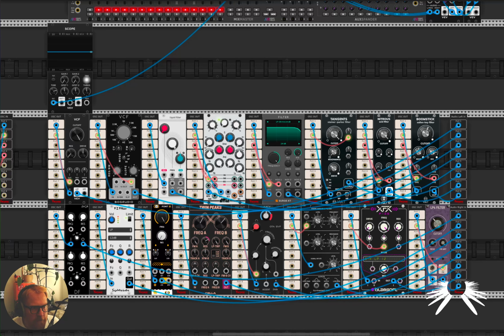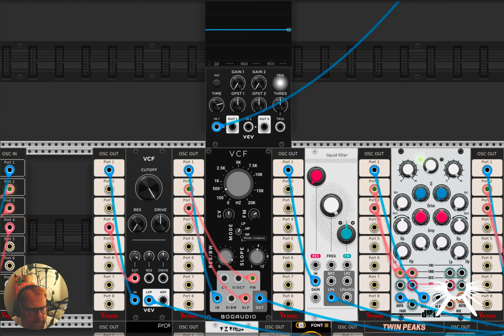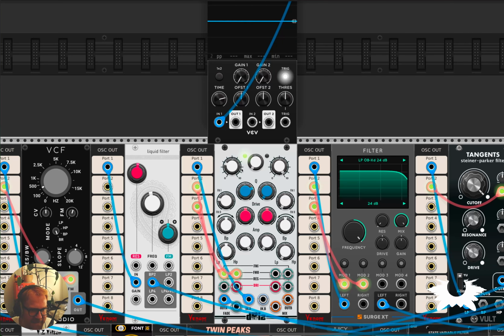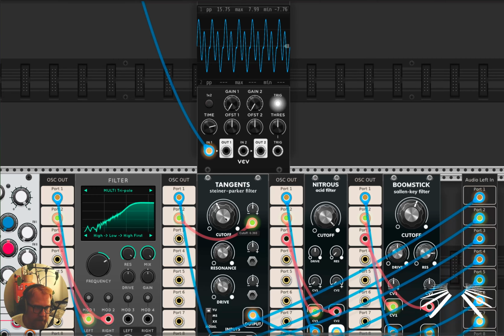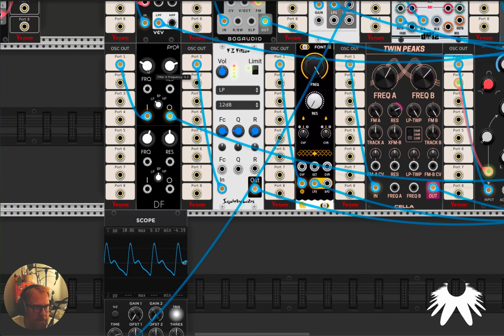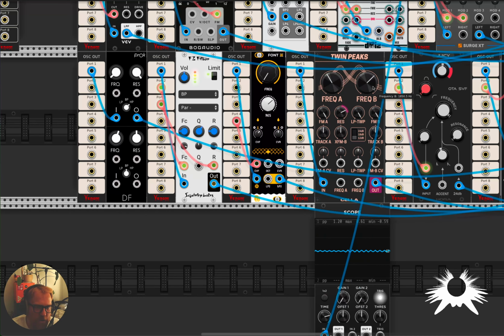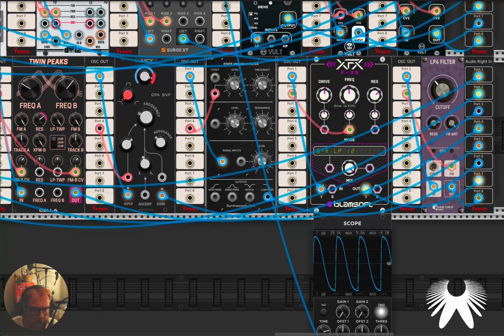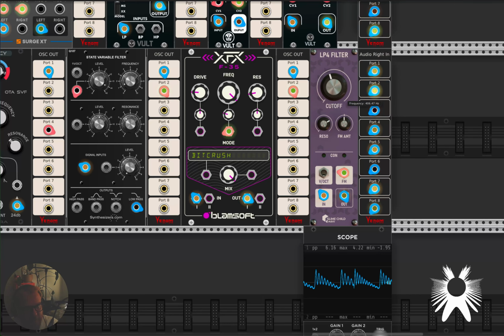PatchWerk with Miles // EP17 Filter Modules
Ghis week I wanted to do something a little different and look at some of my favourite filter modules that are available in VCV. It's kind of a filter shootout, without any competativeness because I think they're all great in their own way. Some, however, I believe to be exceptional.